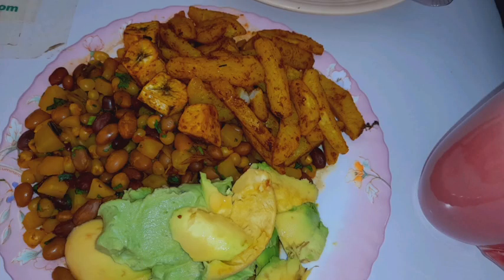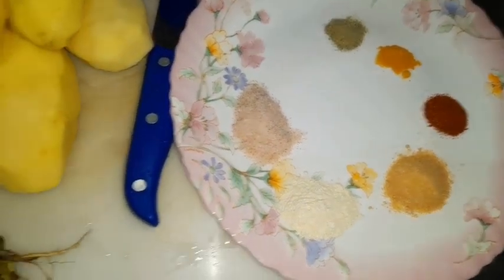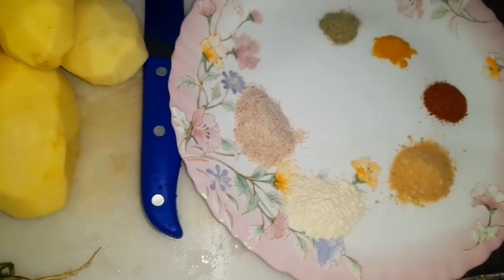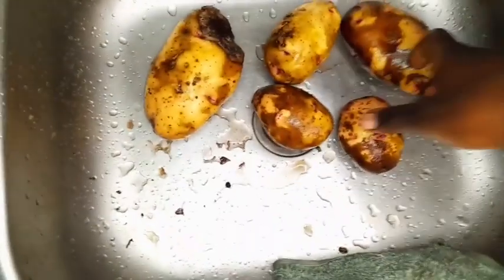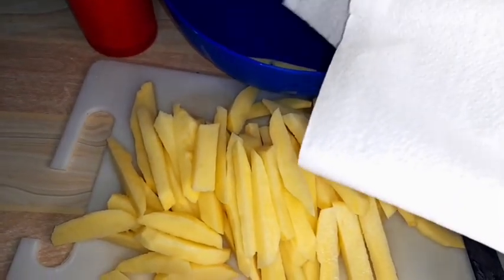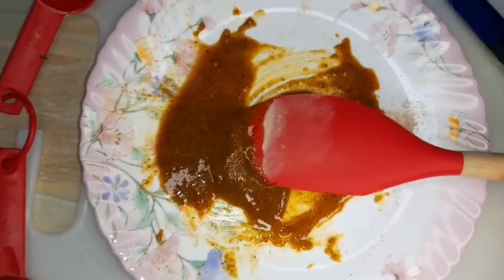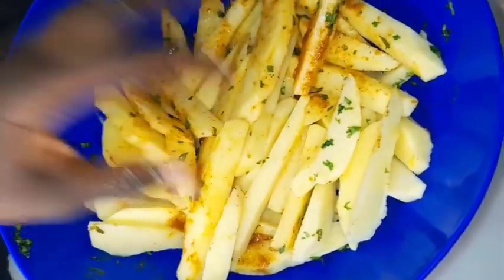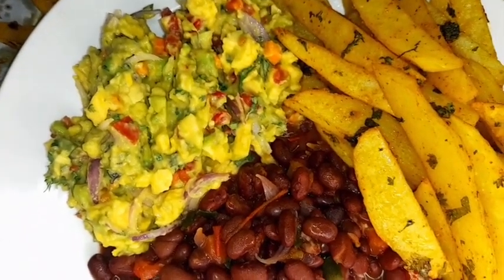Oven Baked Fries | Tasty!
The Simplicity of Plant Based Recipes

Hello Friends!
The good news that we have for you today is that you can make tasty and crispy French Fries in the oven! These are quick and easy to make: slicing, spicing and baking and you get to enjoy these phenomenally tasty snack.

Ingredients
400g Irish Potatoes
1t Himalayan Salt
1t Garlic Powder
1t Onion Powder
1/2t Paprika Powder
1/4t Turmeric Powder
1/4t Celery Powder
1T Good Quality Cooking Oil

Bake them at a temperature of 230degrees Celsius for 30 to 35 minutes or longer depending on how crispy you desire them to be.

Song
Neblett Family
God said it's Good

Remember to eat to the glory of God.